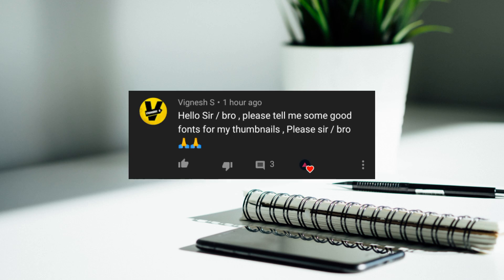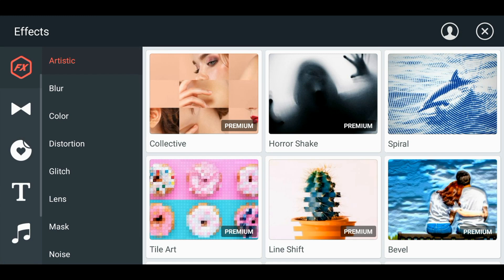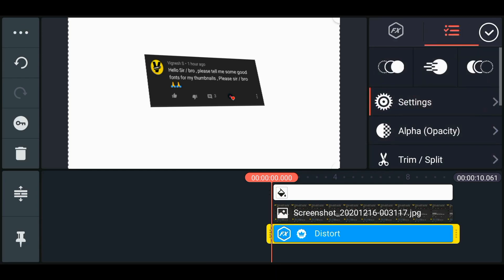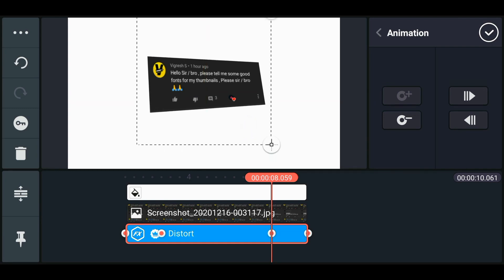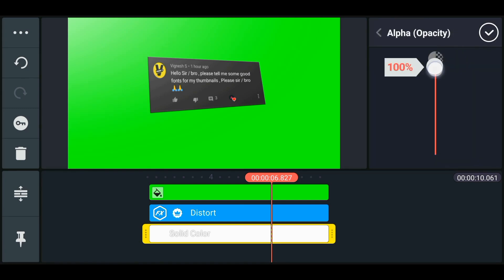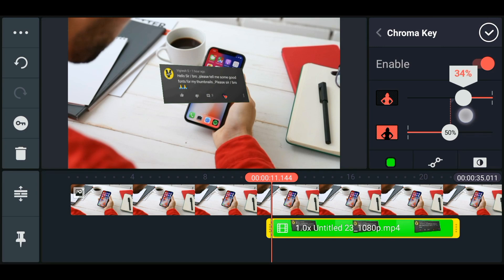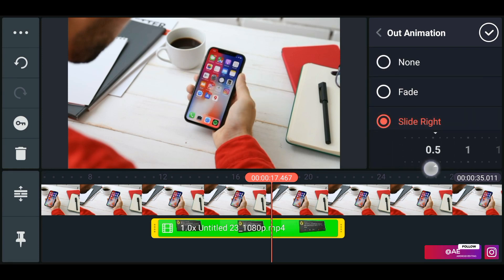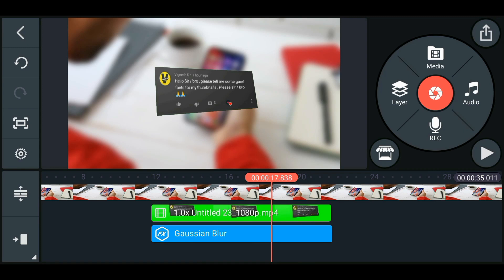How To Animate Screenshot In Kinemaster Like a PRO | Rishiraj Designs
How To Animate Screenshot In Kinemaster Like a PRO | Android Editing

Hey youtubers!
In this video we will learn how to animate screenshot in kinemaster.
You can use these method for images, videos and even for texts.

➤ 𝗖𝗢𝗡𝗡𝗘𝗖𝗧

➤ 𝗠𝗨𝗦𝗜𝗖 𝗖𝗥𝗘𝗗𝗜𝗧𝗦